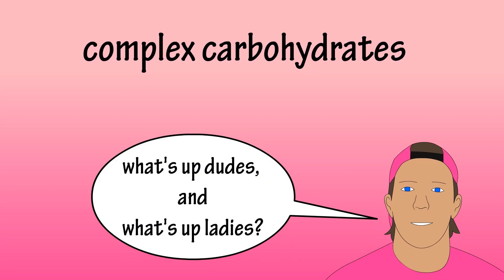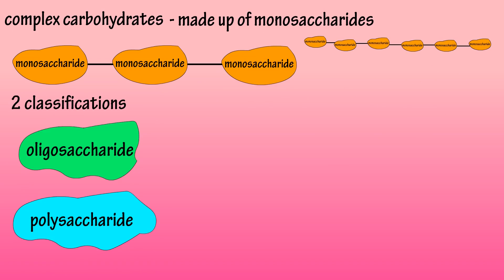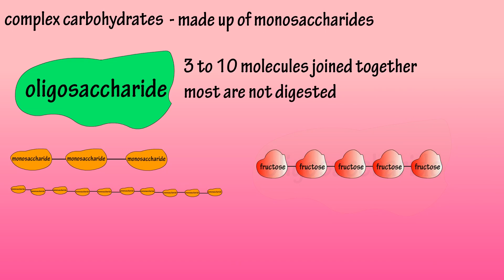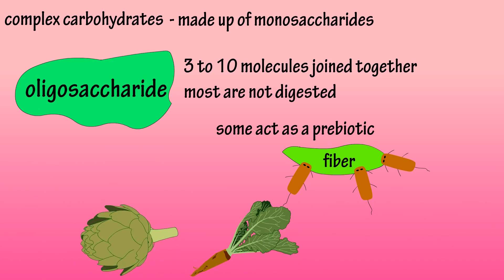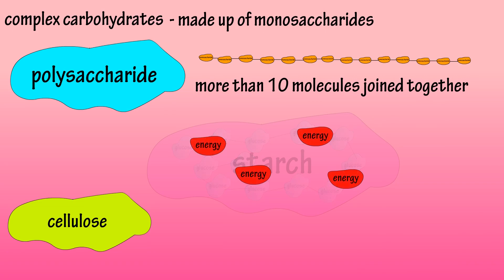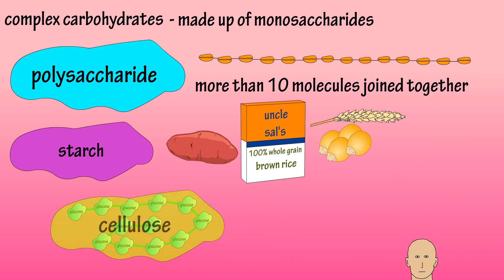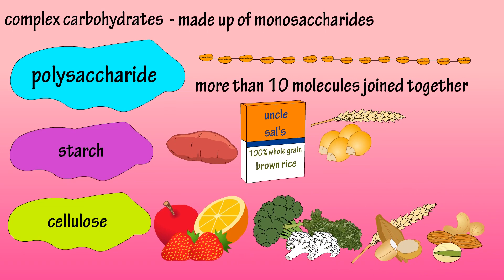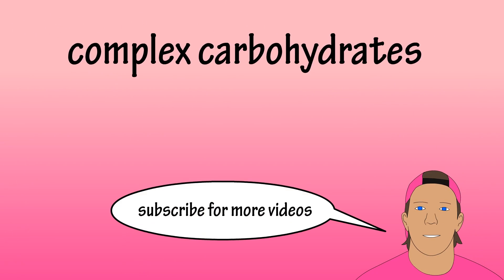Complex Carbohydrates - What Are Complex Carbohydrates - What Are Polysaccharides And Starchy Foods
In this video I discuss what are complex carbohydrates, and some foods that contain them.  I also discuss what is starch food, and I cover some starchy foods.  I also look at what are polysaccharides, and what are oligosaccharides, and how some oligosaccharides are prebiotic foods.

Transcript (partial with notes).

What are complex carbohydrates?

Complex carbohydrates are made up of monosaccharides, or simple sugar molecules, not the table sugar that might come to mind, and these molecules are joined together to form long chains.  There are mainly two classifications of complex carbohydrates, oligosaccharides, and polysaccharides.

Oligosaccharides consist of 3 to 10 simple sugars joined together such as fructo-oligosaccharides which consist of a short chain of fructose molecules.  Most oligosaccharides are not digested in the body because we lack an enzyme to break them down, meaning that some of them are a form of fiber.

Some forms of oligosaccharides act as a prebiotic, which means they promote the growth of good gut bacteria.   Foods that contain oligosaccharides include chicory root, artichokes, onions, garlic and asparagus.

Polysaccharides consist of more than 10 simple sugars joined together.  Starch and cellulose are 2 of the main polysaccharides.  Starch consists of many glucose molecules joined together, and the body can break them down and use the glucose for energy.  Starchy foods include potatoes, rice, wheat, and corn.

Cellulose also consists of many bonded glucose units, however their bond are different that starches, and the body cannot break them down.  So, cellulose is a form of fiber.

Cellulose fiber helps remove waste from the body and it can also bind to excess cholesterol and sugar in the intestines and remove them in solid waste.  Foods high in cellulose include fruits, veggies, grains and nuts.

Complex carbohydrates are digested more slowly than simple carbs, as it takes the body longer to break them down, and their fiber content naturally slows digestion, making you feel fuller.

Timestamps
0:00 What are complex carbohydrates
0:10 The 2 main classifications of complex carbohydrates
0:48 What are polysaccharides?
1:30 Benefits of complex carbohydrates